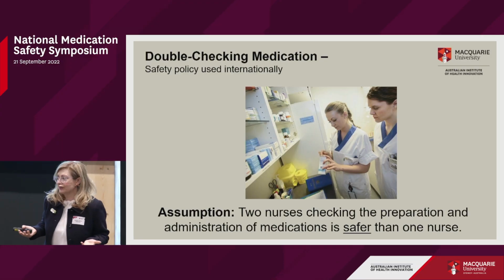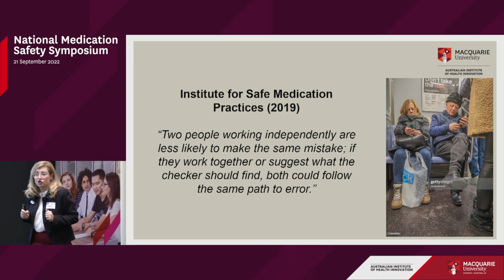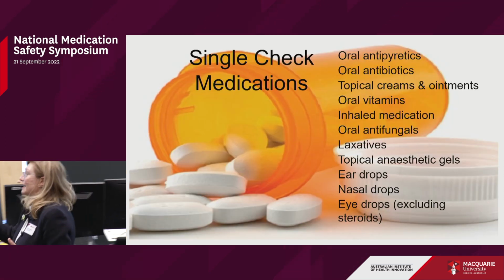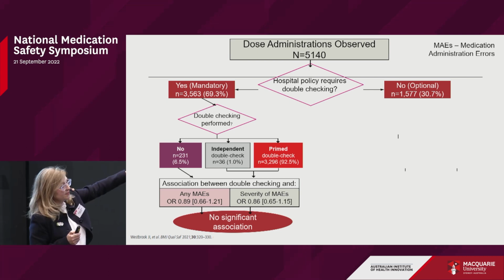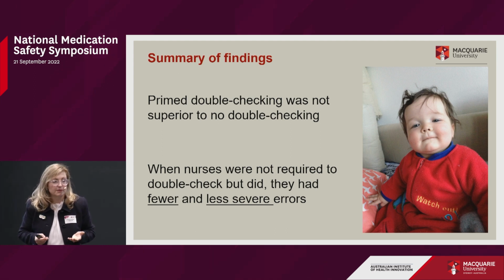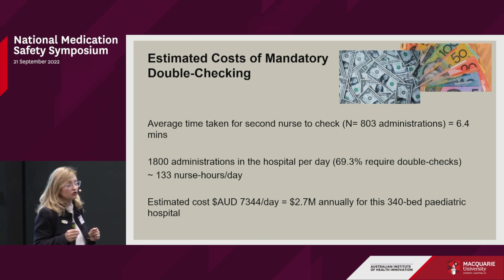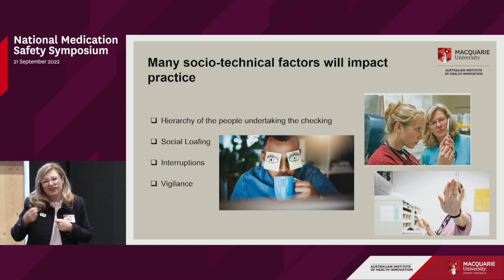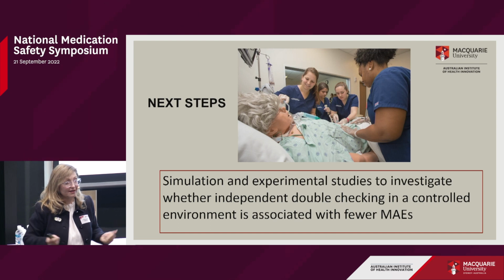NMSS - 07 - Does double-checking reduce medication administration errors?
Speaker:
Professor Johanna Westbrook, Professor and Director, Centre for Health Systems and Safety Research, Australian Institute of Health Innovation

Title:
Does double-checking reduce medication administration errors?

Event:
The National Medication Safety Symposium on 21st September 2022 at Macquarie University attracted an international audience and showcased research findings from the NHMRC partnership grant with Sydney Children’s Hospitals Network and eHealth NSW.